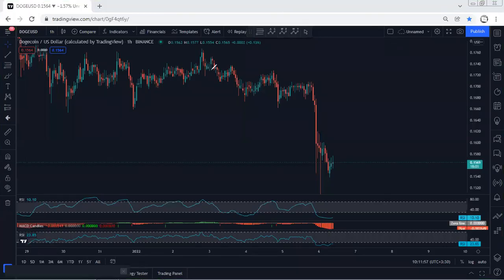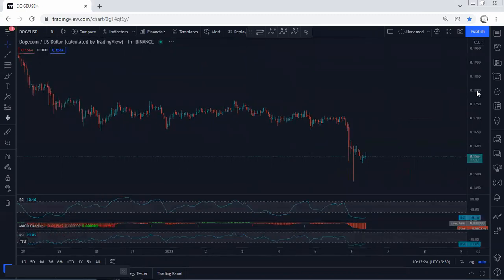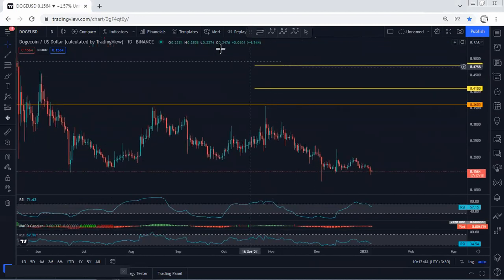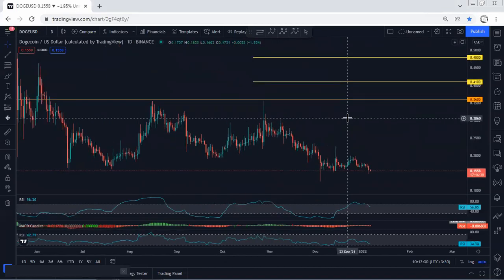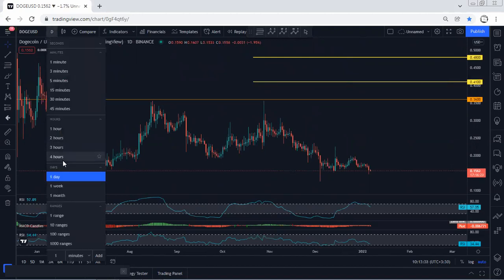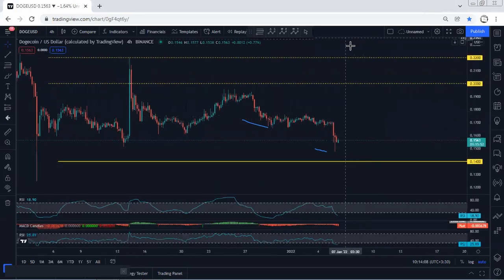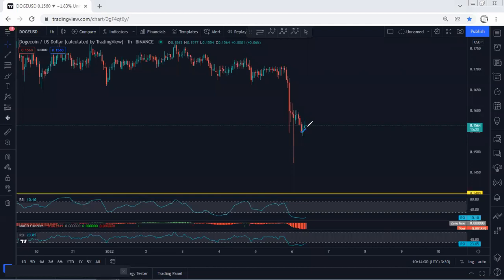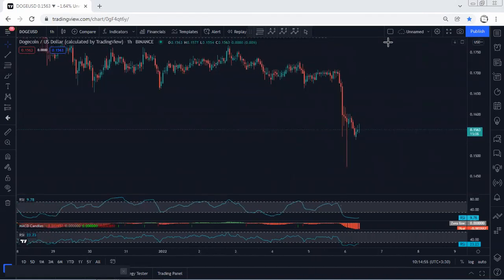Dogecoin Technical Analysis for January 6, 2022 - DOGE